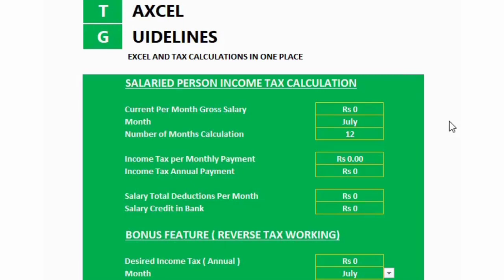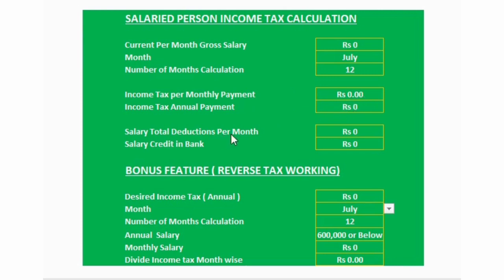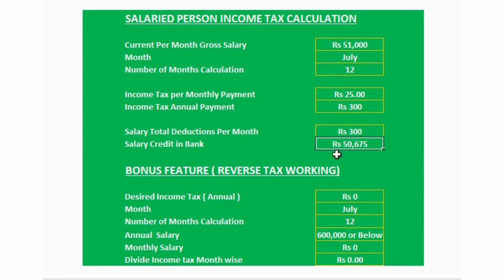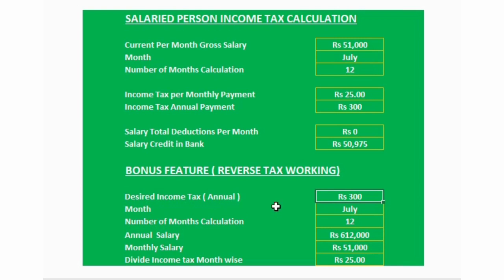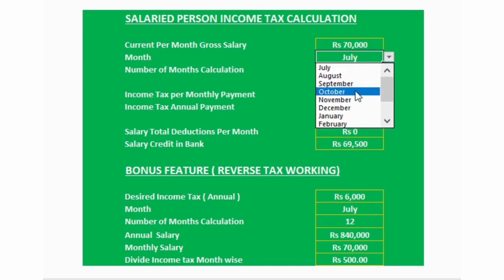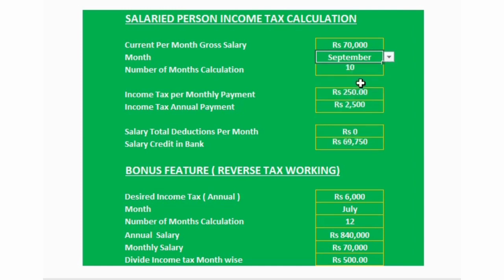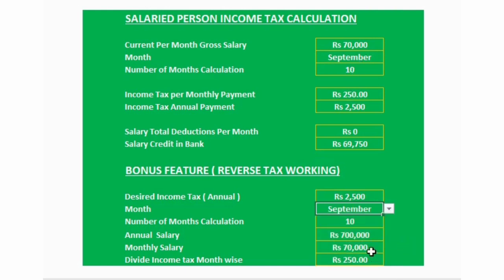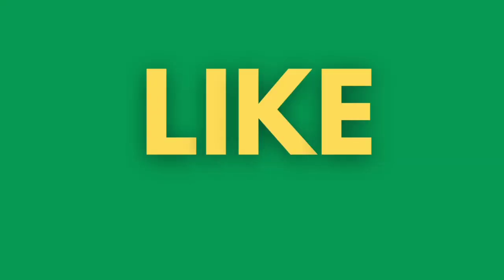Income Tax Calculator | Income Tax Computation | Taxcel Guidelines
This video is on income tax calculator for all of those. Who are wanting to have easy hustle free tax calculation with perfection and accurate results.